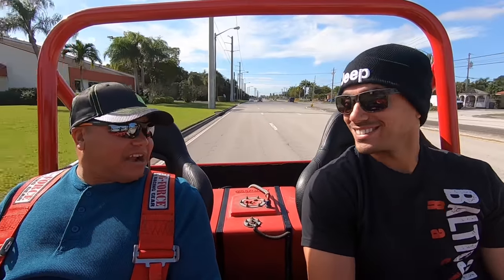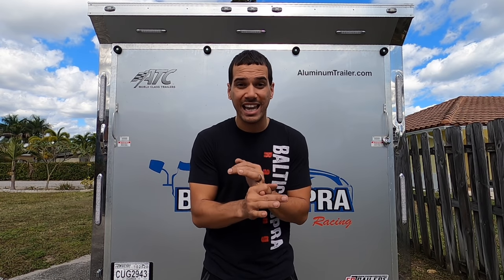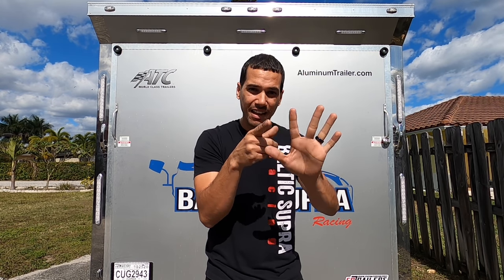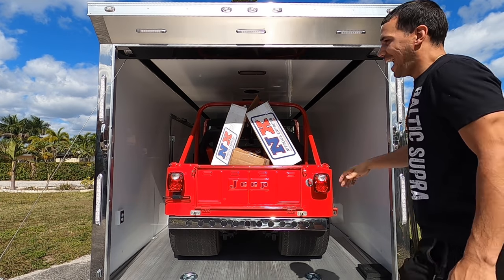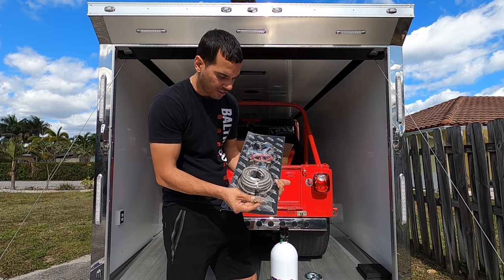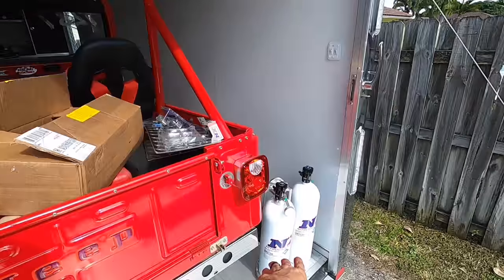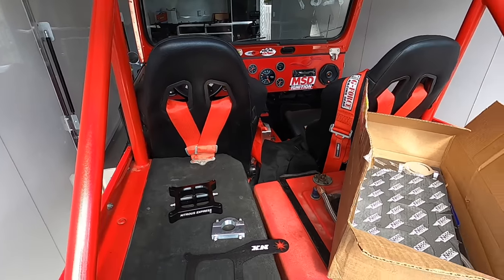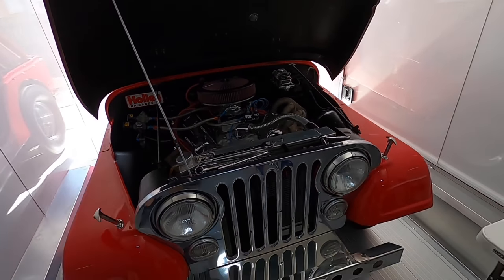All the NITROUS for the Jeep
What's up Race Family! It's safe to say things are getting pretty serious. Proud to announce that Nitrous Express has jumped onboard to help us with our goal of shaving a second a week. Their products and customer service are top notch. For anyone looking for a great power adder, be sure to check out their